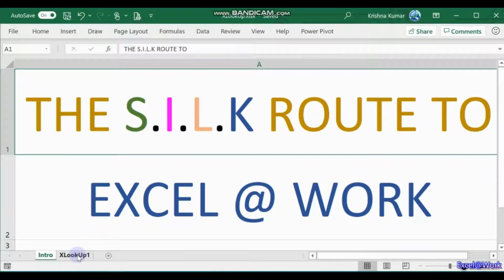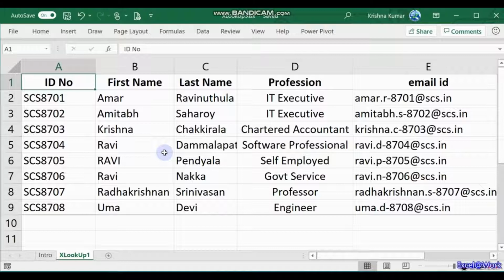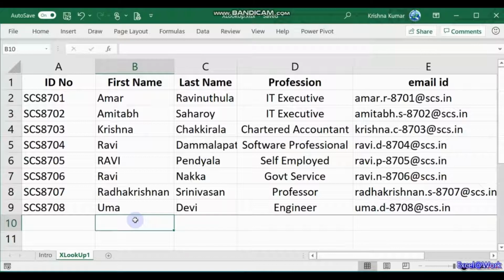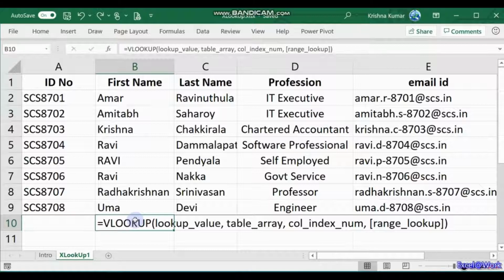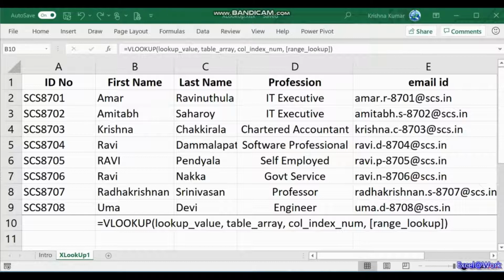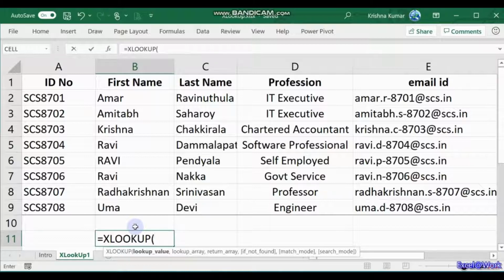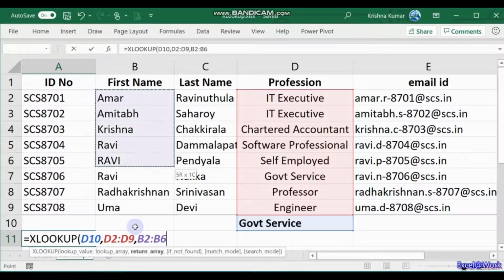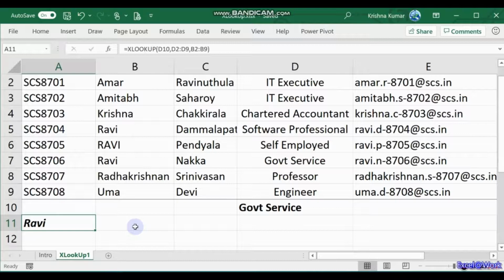Introducing XLookUp | Excel Functions | Excel @ Work | The S.I.L.K Route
This video shows how to use the XLookUp function, which overcomes the disadvantages of the VLookUp function. Please note that XLookUp is available only in the Microsoft 365 version of Excel.

DK